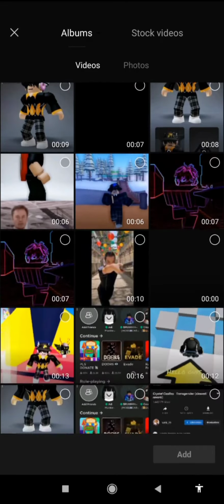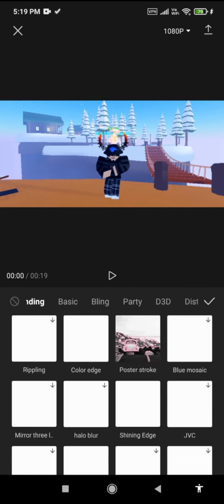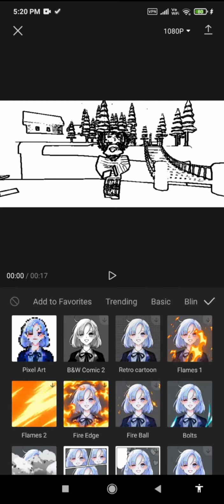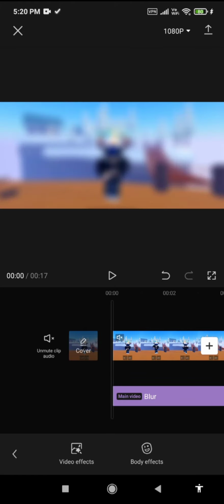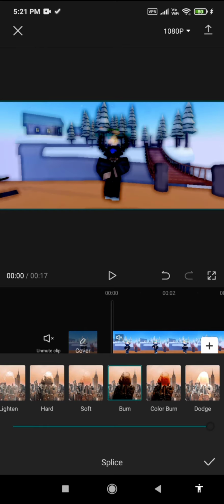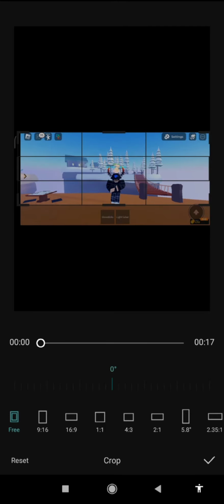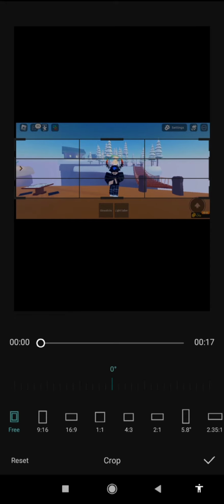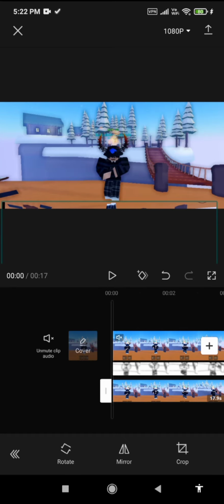how to put shaders in roblox using capcut